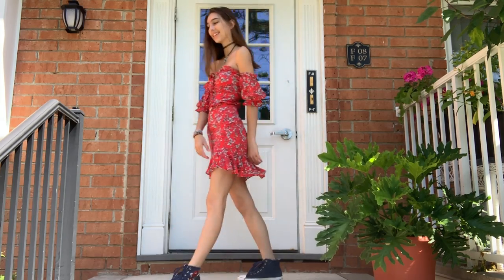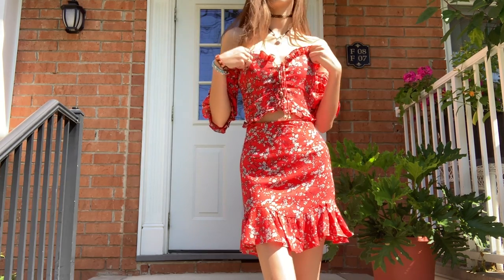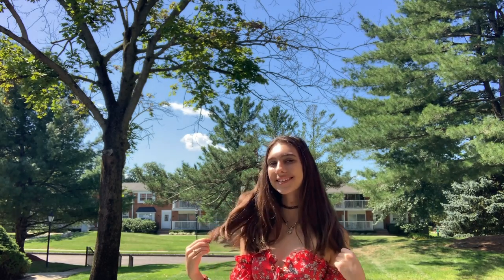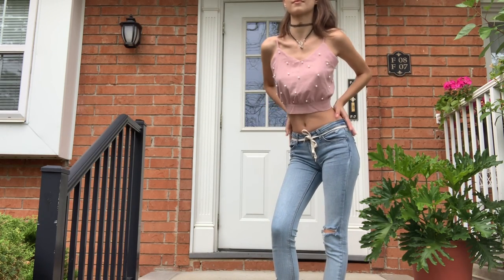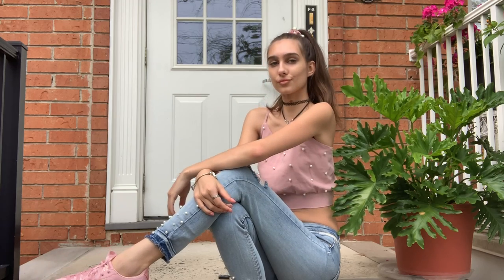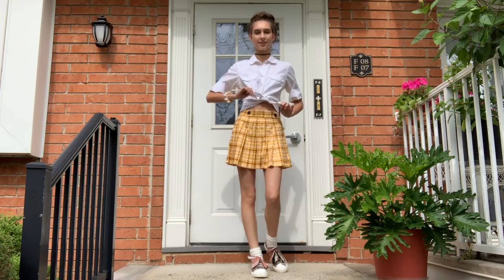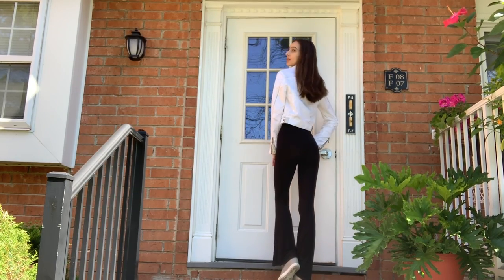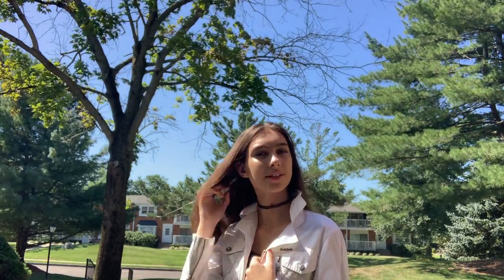Back To School Outfit Ideas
Hello Everyone :)
Today I Have Four Amazing And Fashionable Outfit Ideas For Back To School.
For The First Time I Did A Voice Over So Bare With Me A Little Bit I'm Still Trying To Figure It Out. Anyway I Hope You Enjoy My Video :))))
P.S.
Everything I Wore Is Down Bellow.
Outfit #1
-Red corset dress
-Shoes : Thrifted
Outfit #2
Outfit #3
White Tie Up Shirt: From My Moms Closet

White Jacket: Was A Gift
Sneakers: From Greece